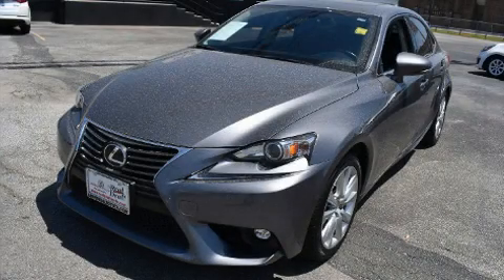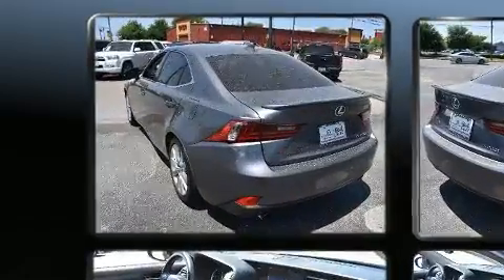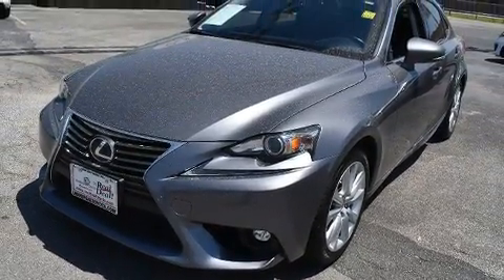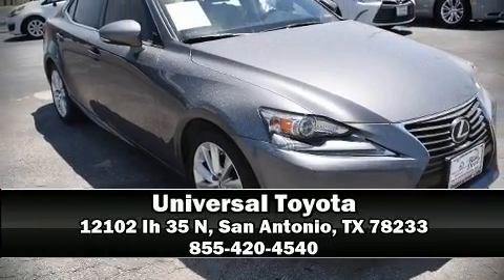2016 Lexus IS 200t in San Antonio, TX 78233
Universal Toyota
12102 Ih 35 N

Treat yourself to a test drive in the 2016 Lexus IS 200t. This 4 door, 5 passenger sedan still has fewer than 40,000 miles! Smooth gearshifts are achieved thanks to the efficient 4 cylinder engine, and for added security, dynamic Stability Control supplements the drivetrain. The engine breathes better thanks to a turbocharger, improving both performance and economy. Top features include front bucket seats, delay-off headlights, variably intermittent wipers, a built-in garage door transmitter, power moon roof, heated door mirrors, power windows, and power front seats. In the event of a rollover collision, side curtain airbags provide additional protection for outboard seated passengers. It also arrives with a Carfax history report, providing you peace of mind with detailed information. Our team is professional, and we offer a no-pressure environment. We'd be happy to answer any questions that you may have. We are here to help you.